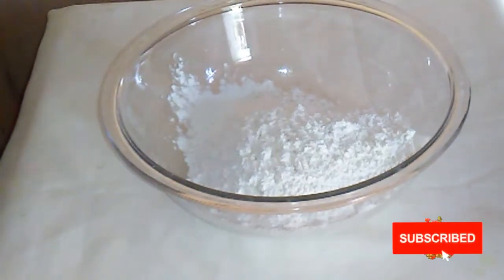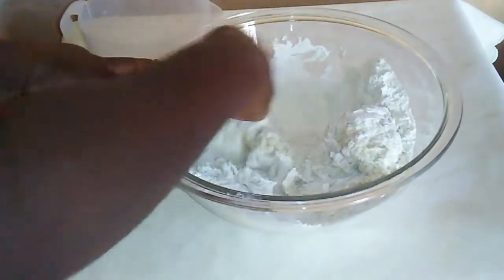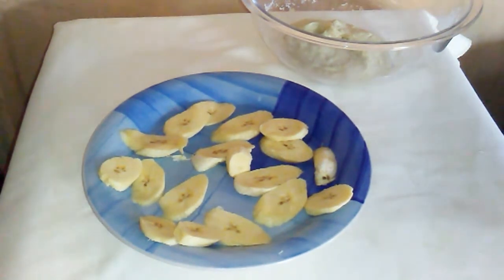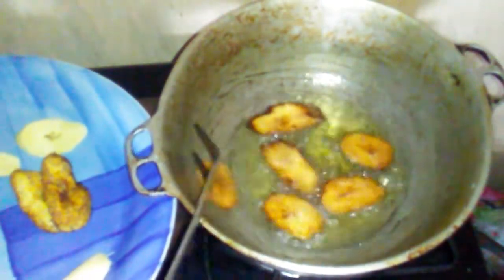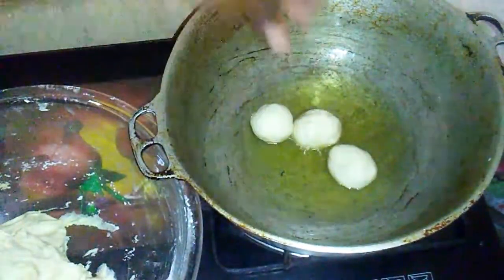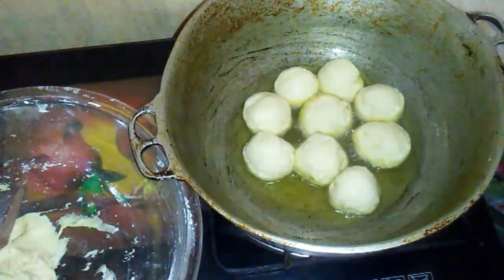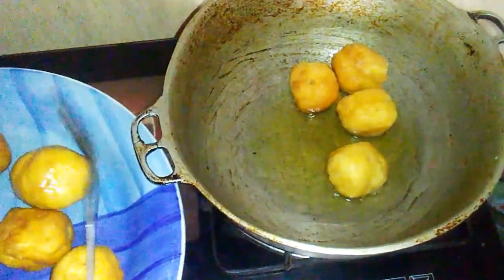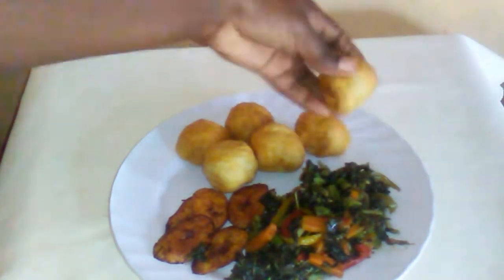Jamaican Style Fried Dumplings and Ripe Plantains Served with Steamed Callaloo.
Hello guys.Today's recipe is Jamaican Fried Dumplings &Fried Plantain served with steamed calaloo. I hope you will enjoy this recipe.

Ingredients
3 cups plain or alpurpose flour
2 tblsp baking powder
1/2 tsp salt
1 cup room temperature water or milk
you can add 1-2 tblsp sugar
Note: 1 cup=240ml. If you want flaky fried dumplings use cold milk or water with cold butter.